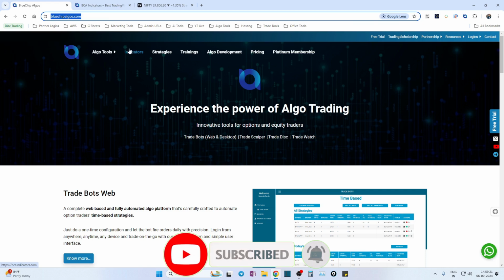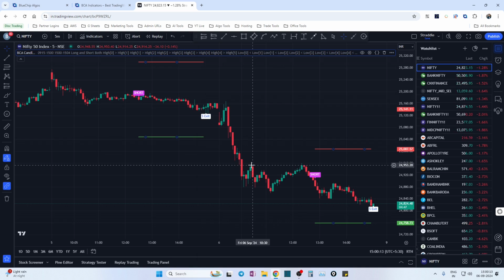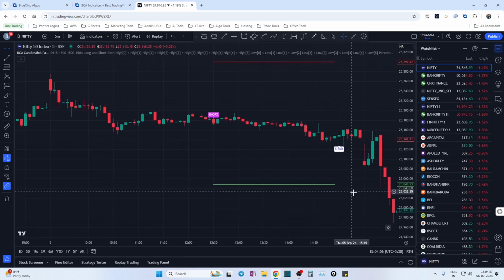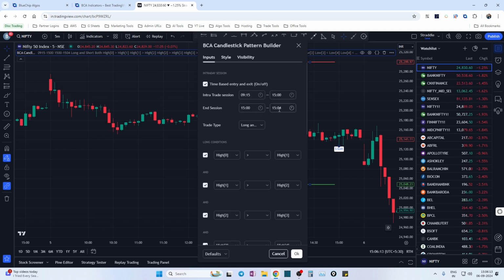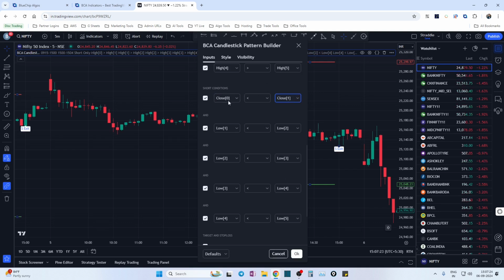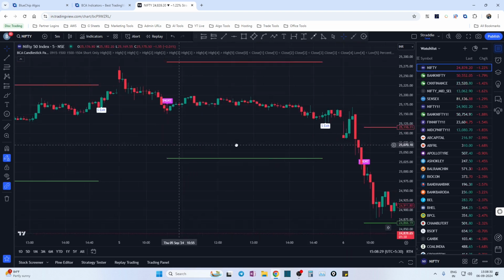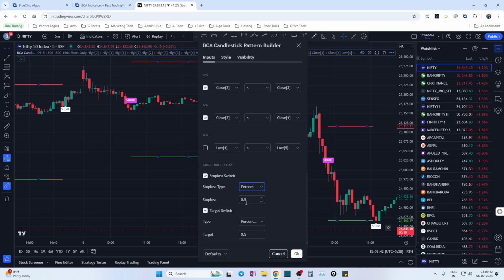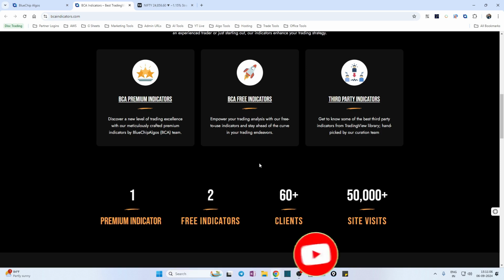New TradingView Indicator to build Candlestick patterns (FREE)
In this video, we explained how to build any candlestick patterns using our tradingview indicators in less than 30 seconds. Be it a defined candlestick pattern or your custom one, it's a breeze now to build one and use it on tradingview.

What's more? - It's totally for free of cost.

Watch the video on how to use it and try now!!